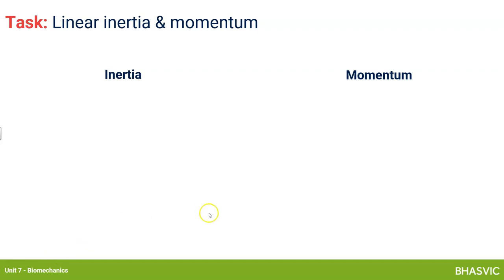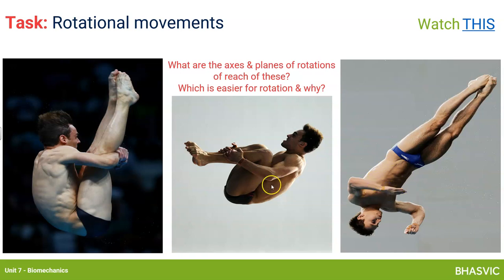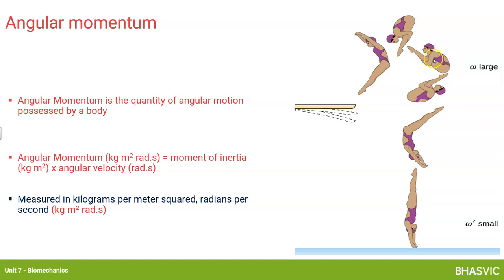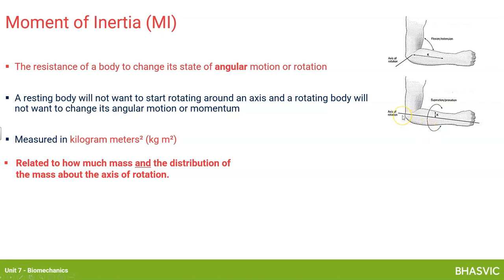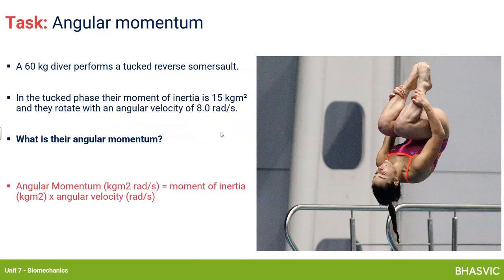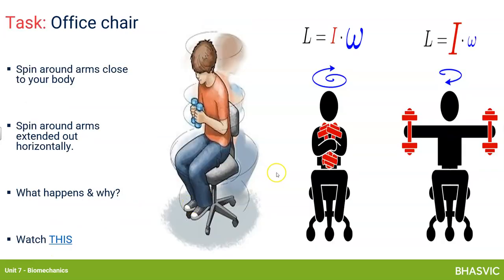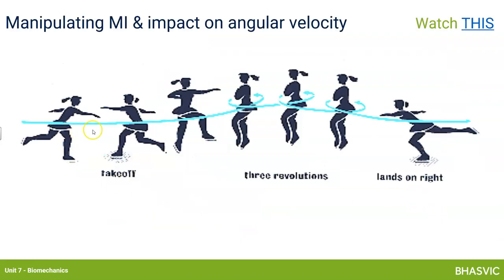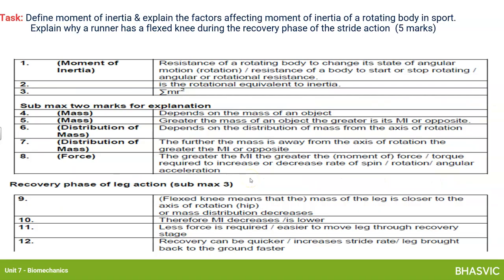7 3 - Angular momentum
7.3 Angular motion